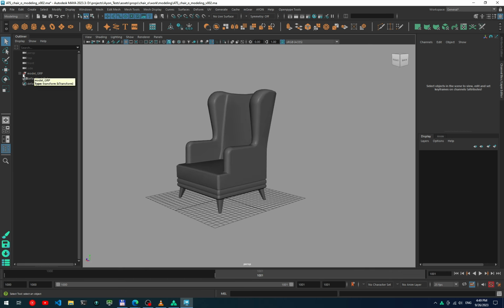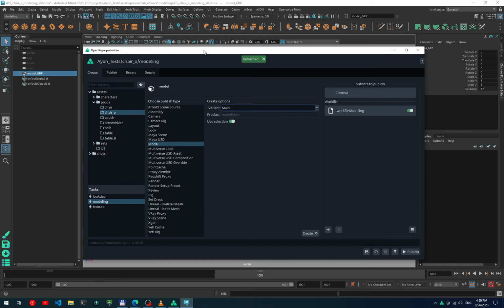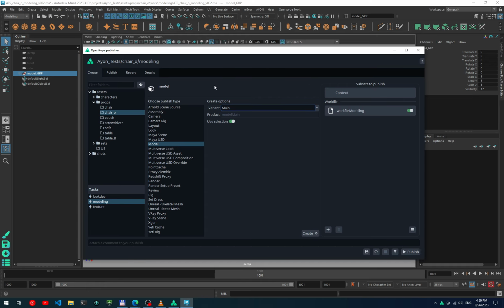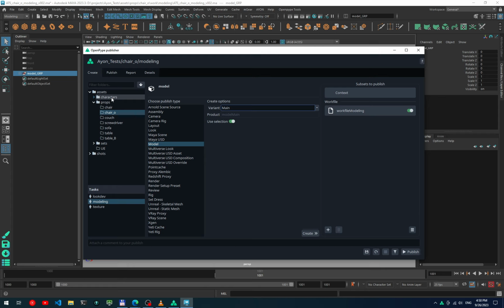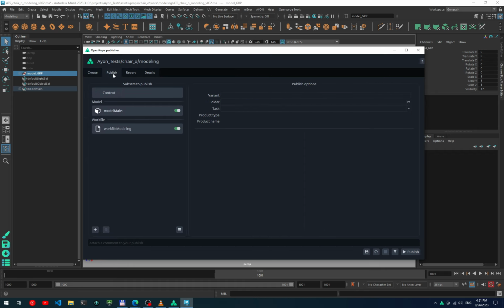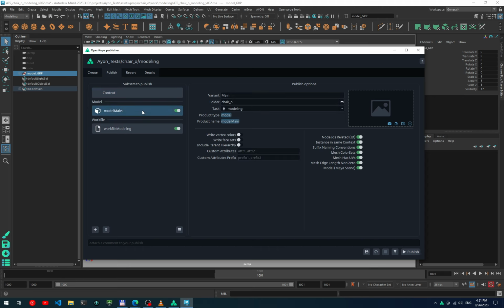Maya | Publishing with AYON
Learn how to use the AYON Publisher tool in Maya to make your work files available to the rest of your team. Before publishing, it is a good practice to name your asset, clean it up, and freeze its transforms. The AYON Publisher assists in validating that all studio rules are met.

The Publisher includes Create, Publish, Report, and Details tabs along with a context pane showing the active asset and its task.

Steps covered:

Create: Choose the appropriate product type (e.g., "model") and click "Create."

Publish: Switch to the Publish pane to view "subsets" for publishing, including the model, the context, and the work file.

Trigger Publish: Click the Publish button. The tool will process the scene, validate, and produce the published assets which are then available to the whole team. Your active work file is automatically versioned up as a backup.